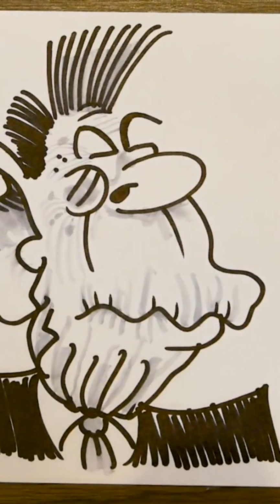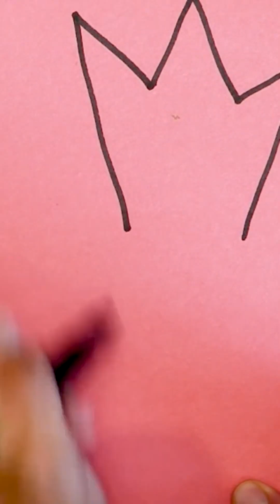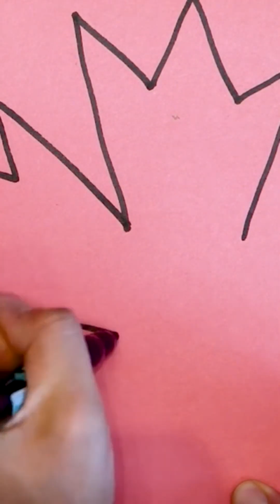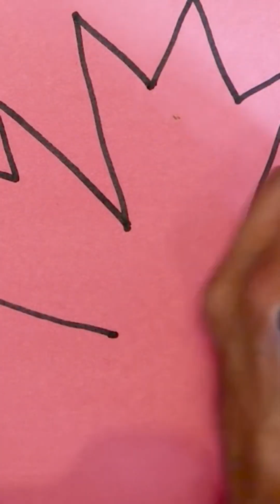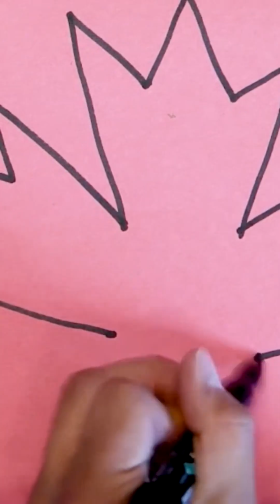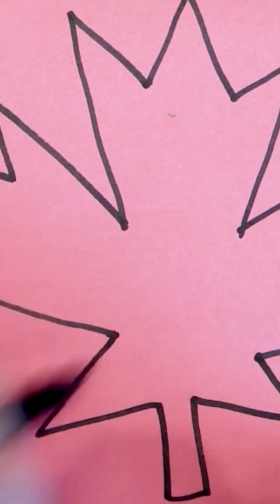Trying EVERY Patriotic Activity From a Kids' Book!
Highlight from JJ_Mc_Cullough's video.